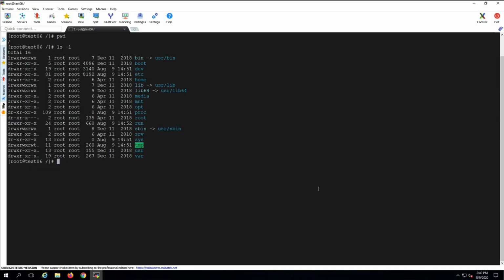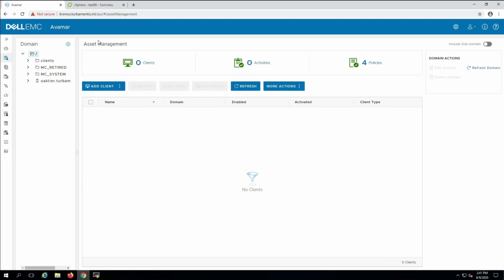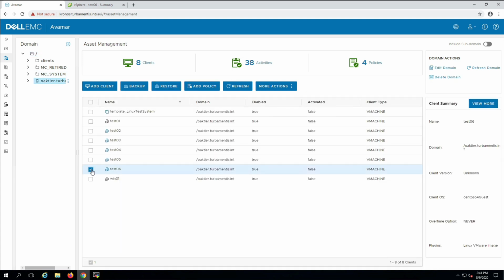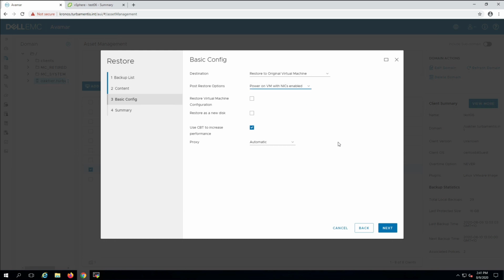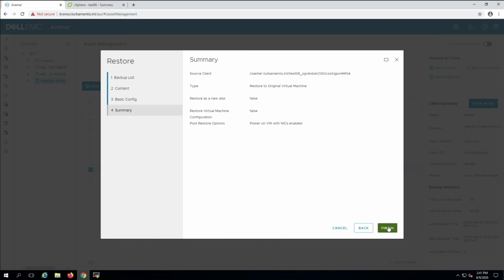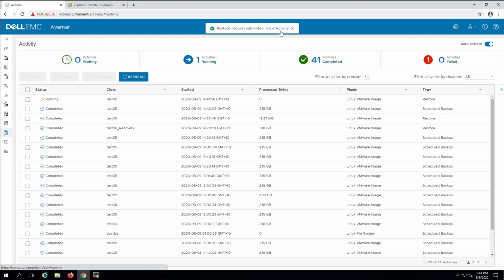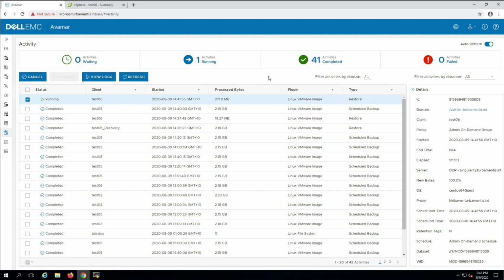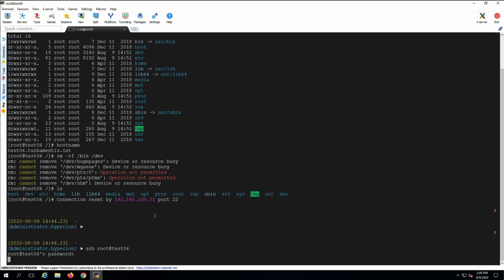Virtual Machine Recovery in Avamar using Changed Block Tracking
You can use Avamar to perform an overwrite-recovery of a VMware virtual machine using changed block tracking (CBT). This is an important feature in getting virtual machines recovered quickly in the event of them becoming damaged or corrupt. Rather than recover the entire content of the virtual machine, Avamar just analyses the difference between what's on disk and what is in the selected backup. It then only recovers the blocks that differ from the selected backup. If you think of it, this can make a massive performance difference. A 1TB VM rendered unbootable by a failed patch might only need 100MB of data recovered, instead of all 1TB!